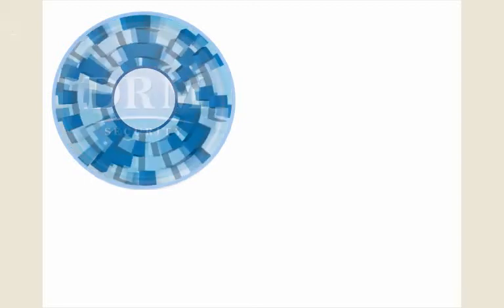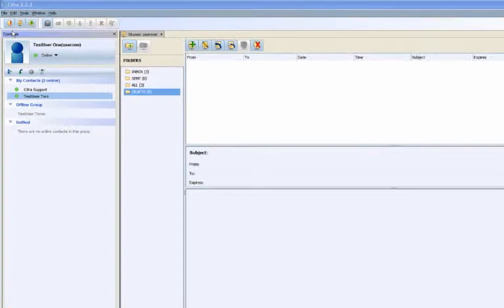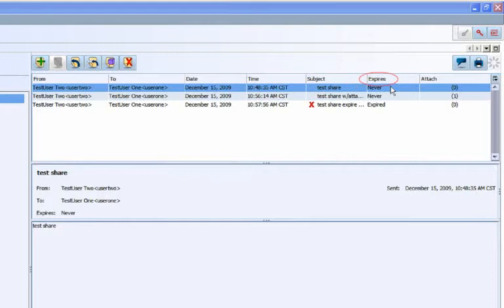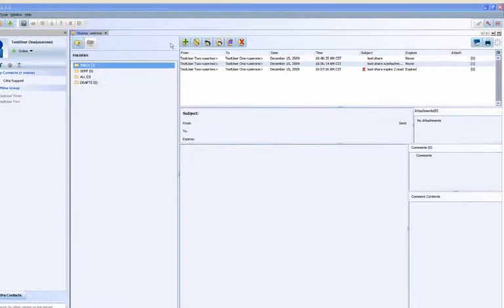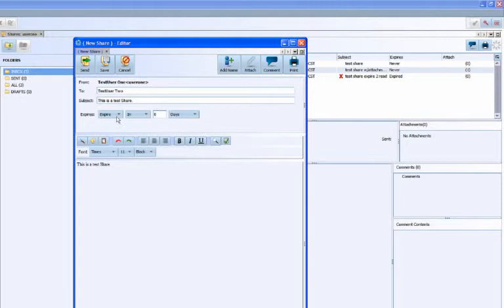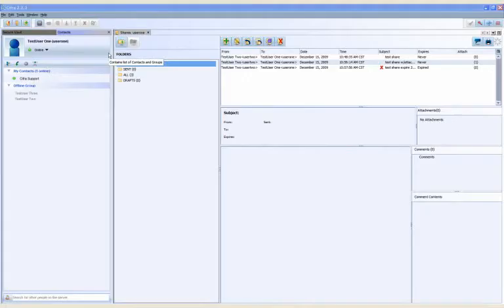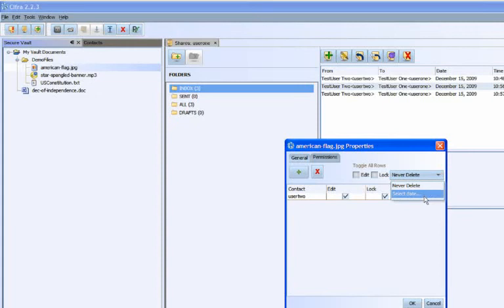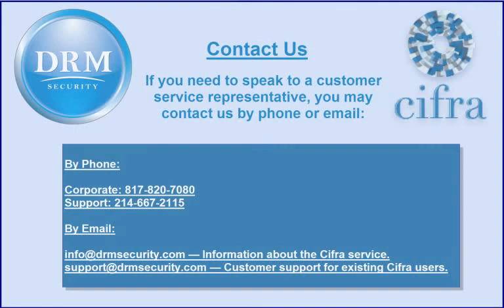Cifra by DRM Security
Protect intellectual property during the transmission via email. Keep your intellectual property secure, safe, and encrypted until you decide to share it.